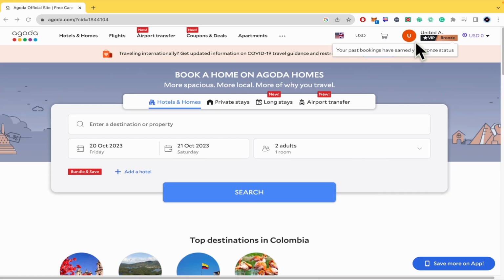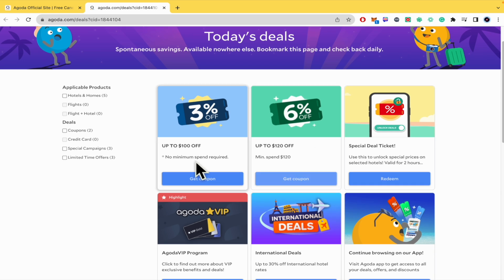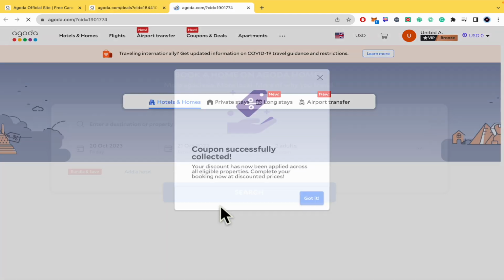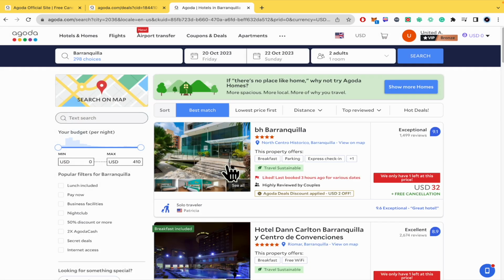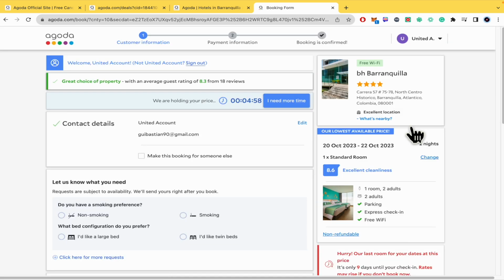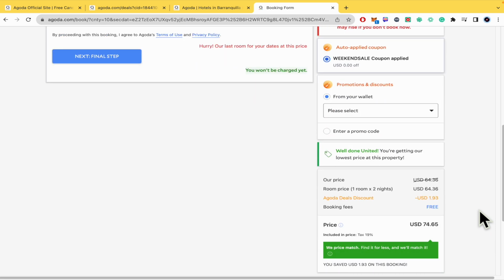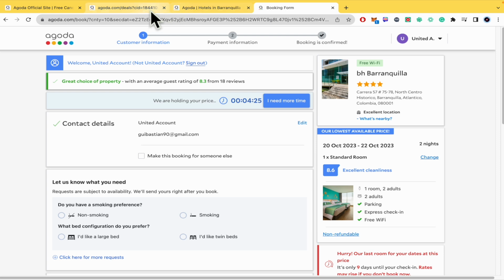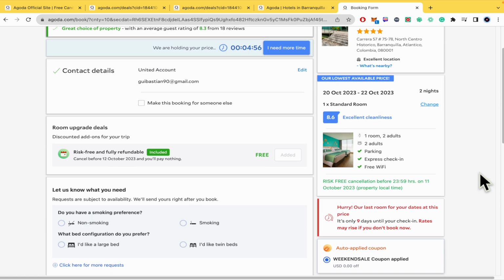How to Use Promo Code on Agoda (2026) Easy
In this video, we have shown How to Use Promo Code on Agoda